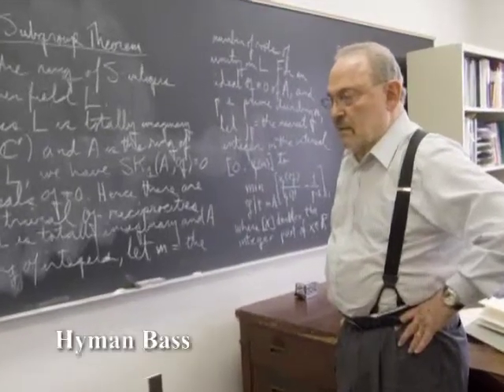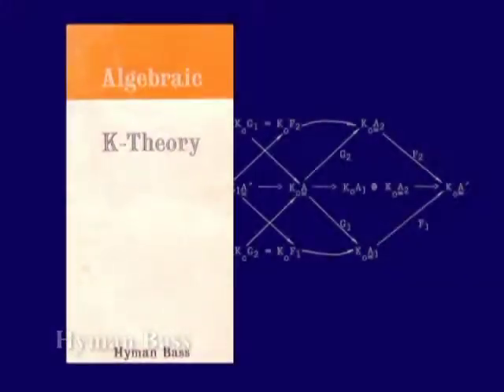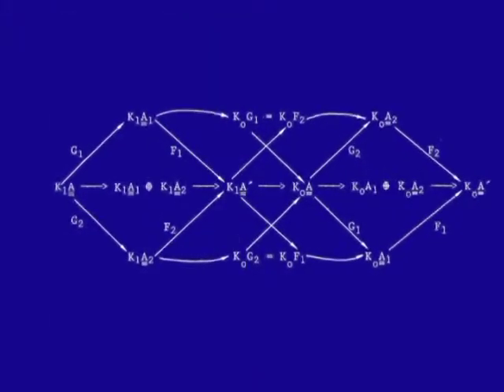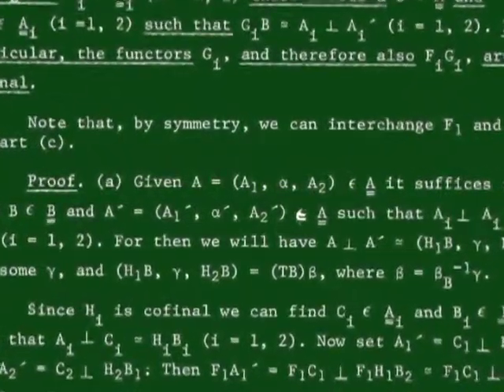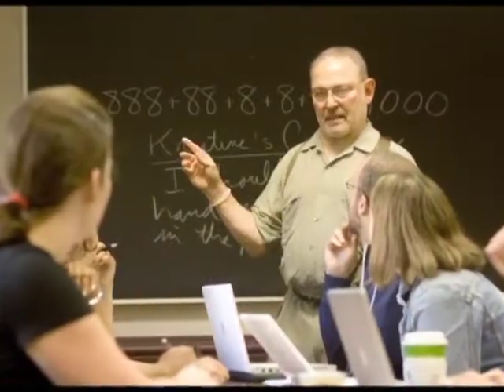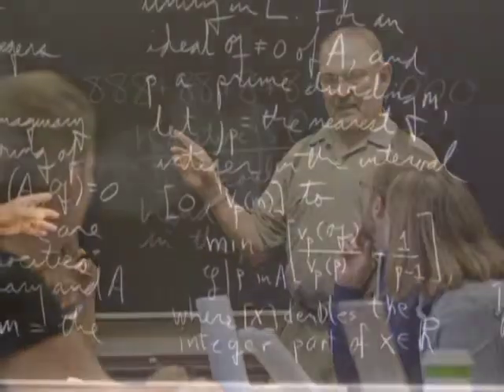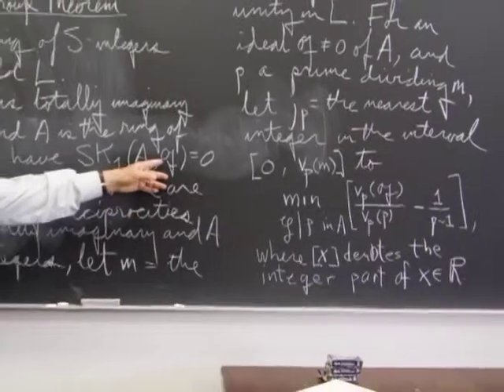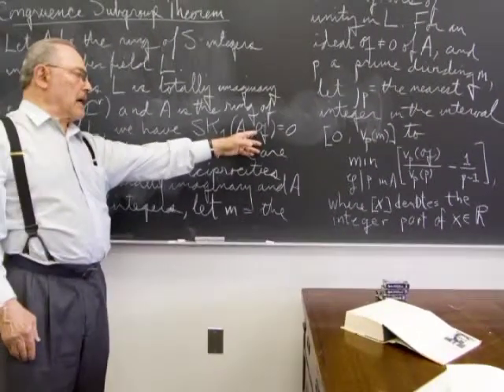Hyman Bass - 2006 National Medal of Science